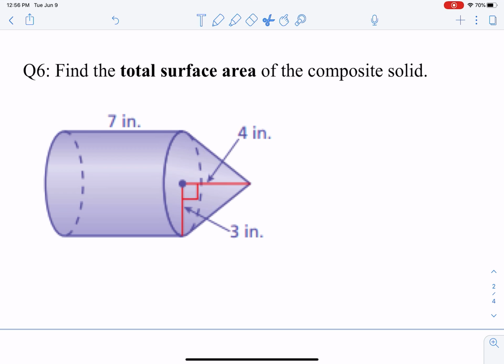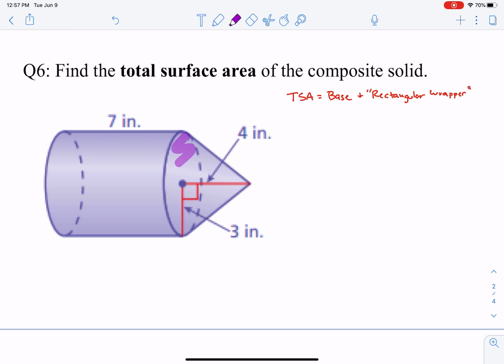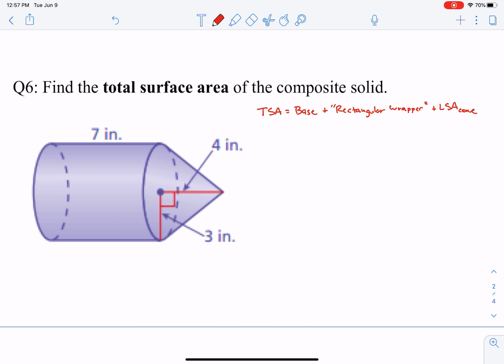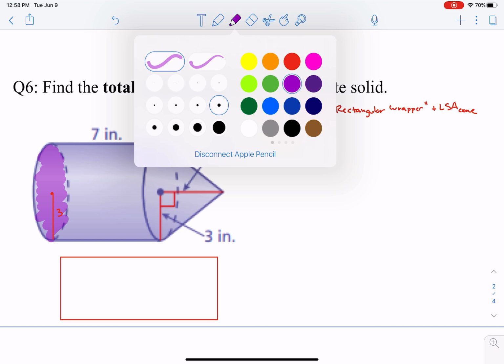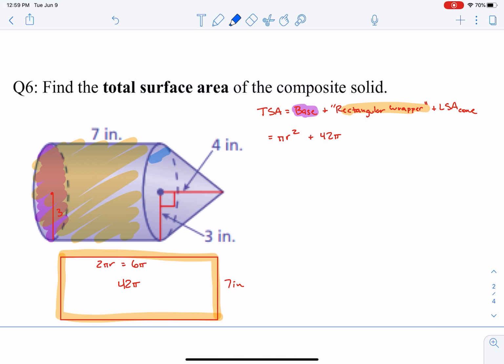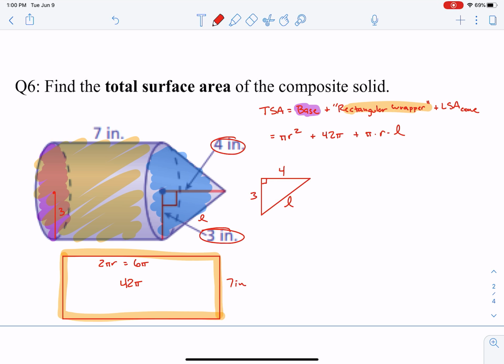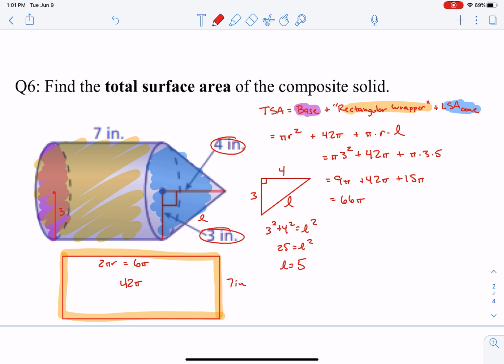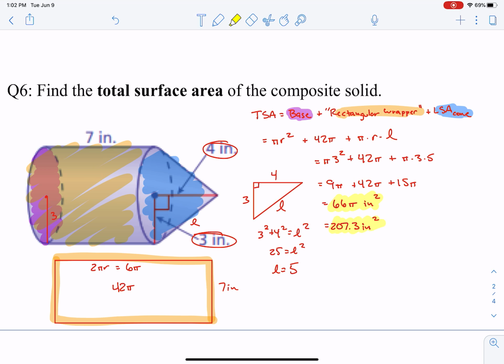Surface Area of a Composite Solid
How to find the total surface area of a composite solid (what to keep and what to omit)